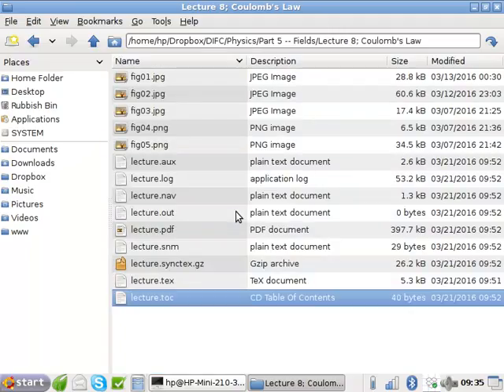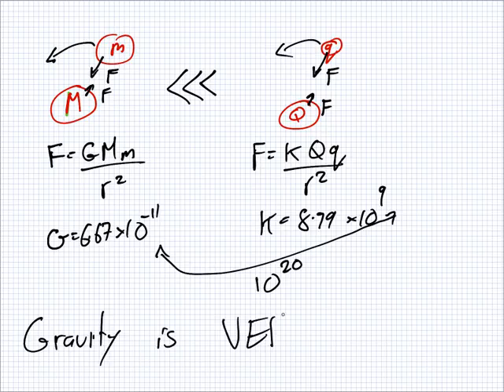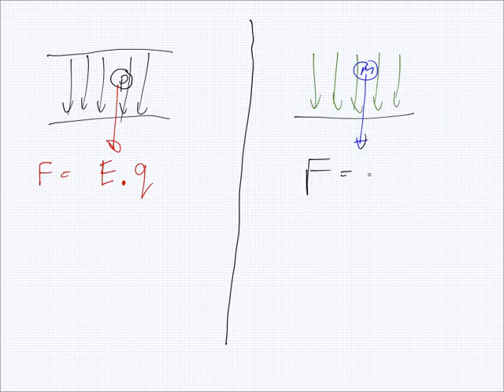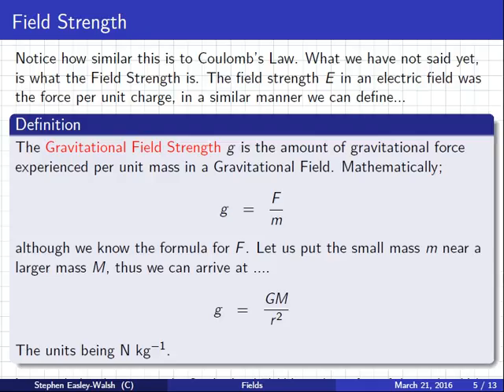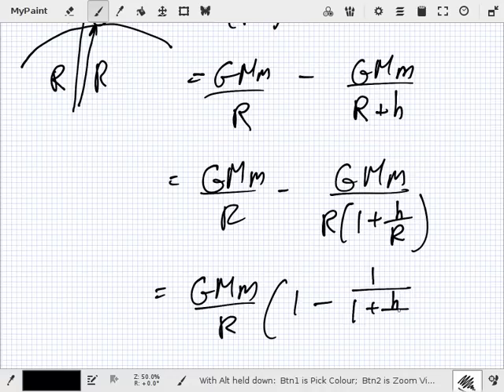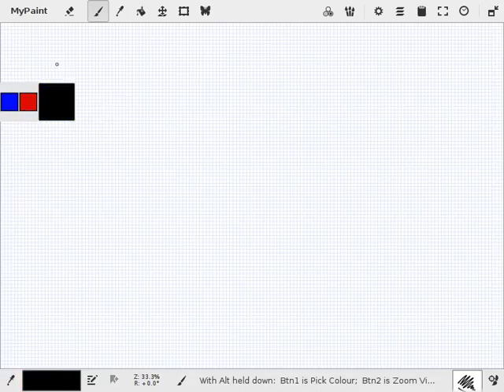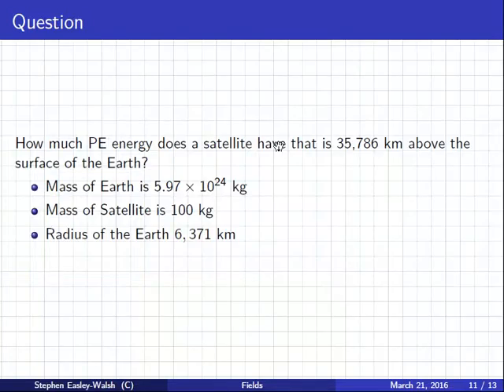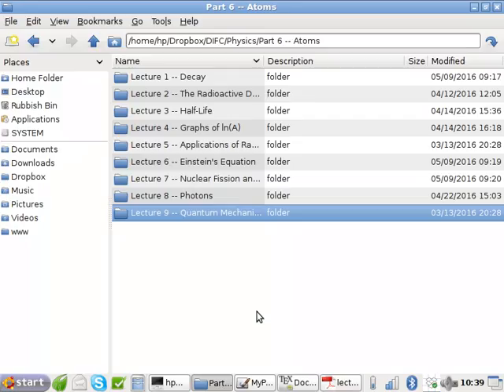Physics | Lecture | Fields | Law of Gravity | NCUK